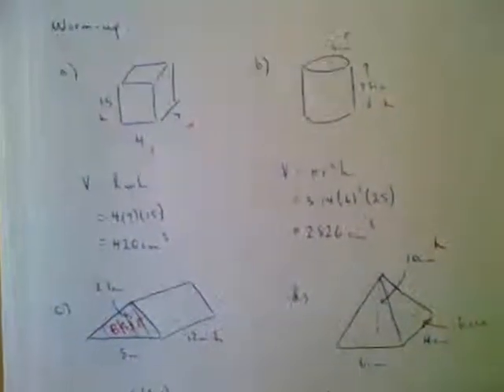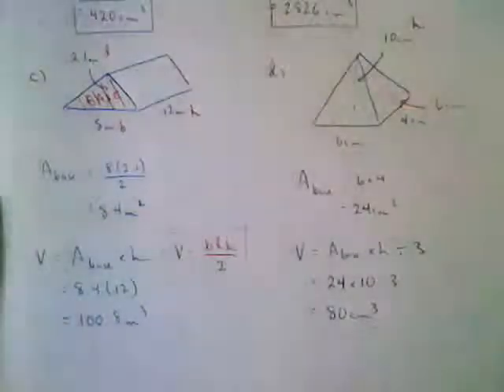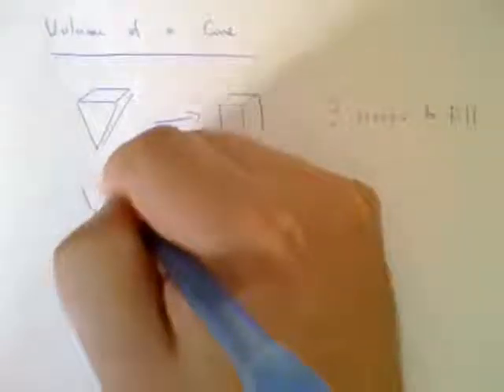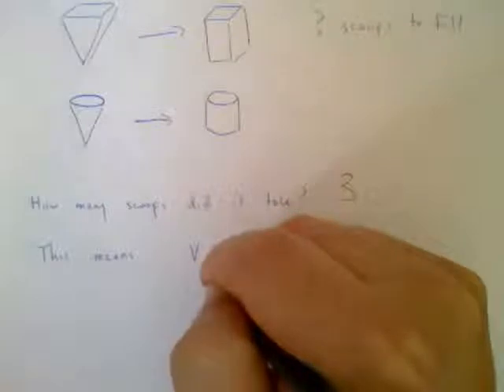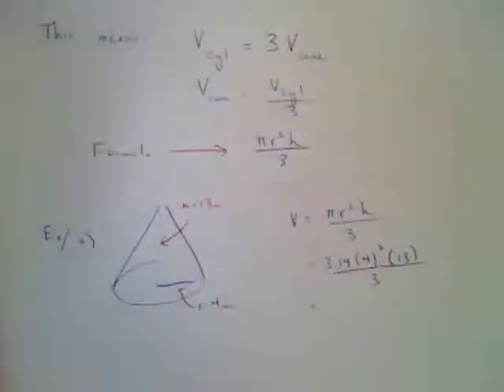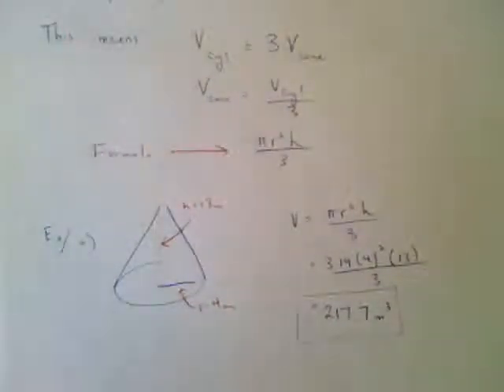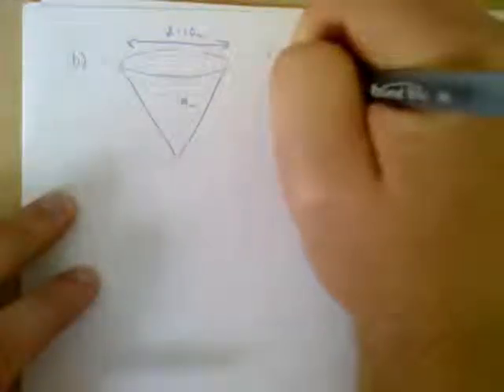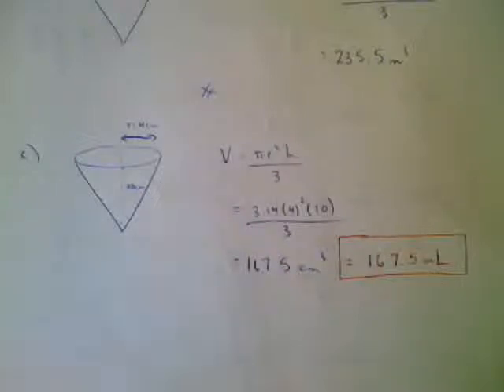Volume of a Cone - MFM2P, October 20th, 2014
The audio acts up a bit at the start, but gets better.  I had to take a phone call part way through, just fast forward that!